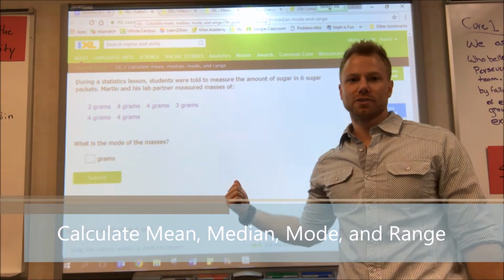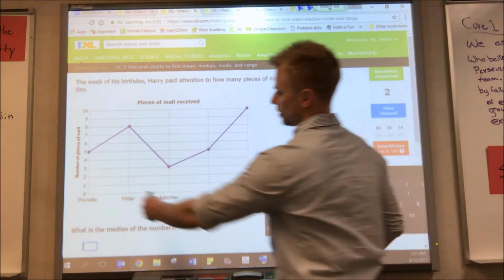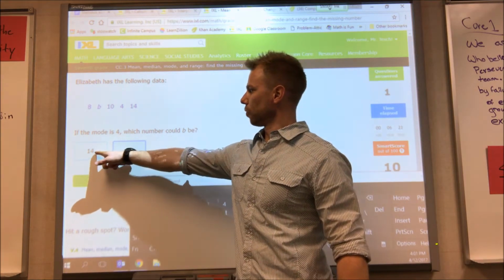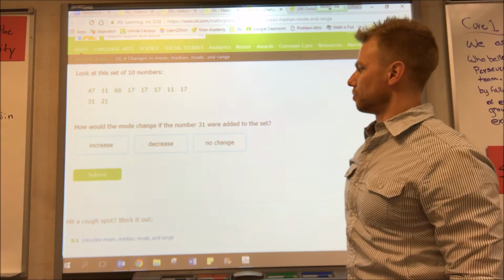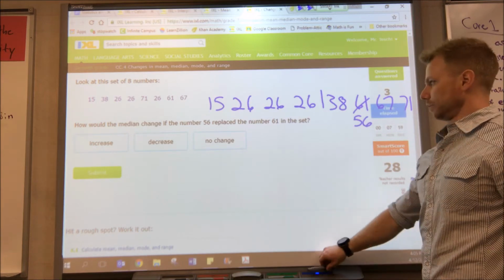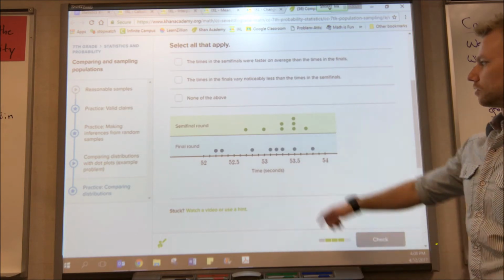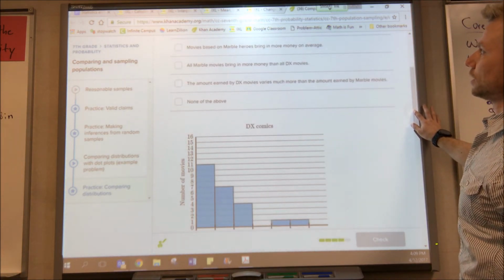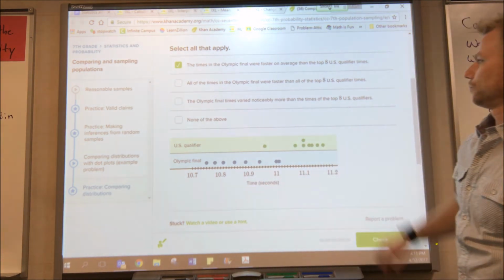SP 3 4 Examples